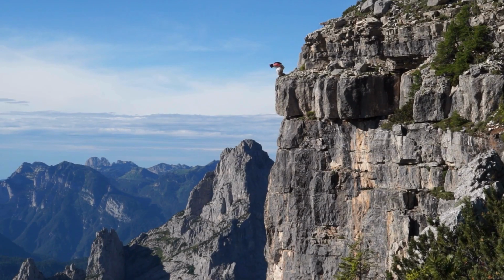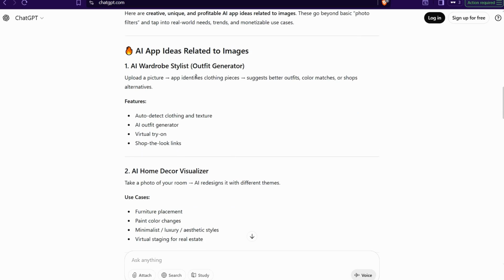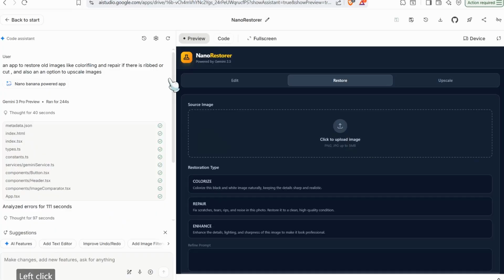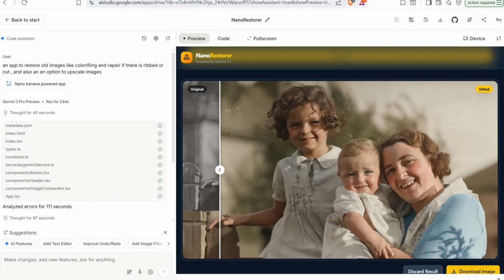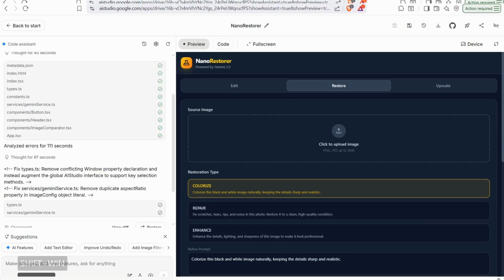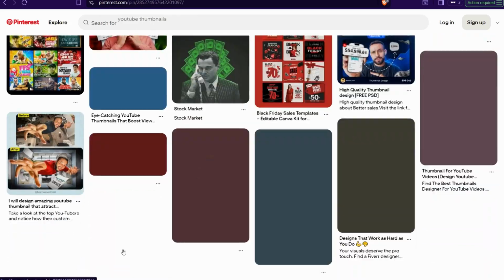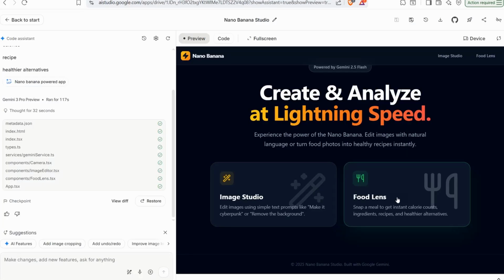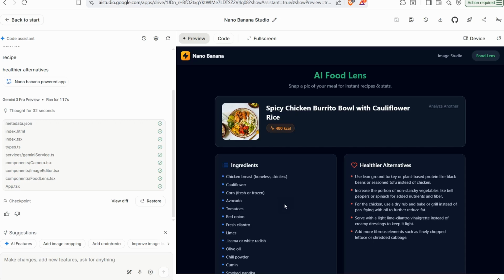How I Used Google AI and Nano Banana to Create Online Tools (stunning results)!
In this video, I show you how I built 4 stunning AI-powered apps in just 4 minutes using Goggle AI Studio and the Nano Banana model—👉Follow the proven DigiPlaybook system to launch and sell digital products with real results 👉Discover the AI toolkit that I use daily to generate income . If you’ve ever wanted to build your own online SaaS tool, grow an audience, or create an image-related app to make money online, this is the fastest and easiest way to get started.

📢Get to know :
15 forbidden AI TOOLS
+50 Amazing Free AI Tools You Can’t Believe
The Best Free AI Summarizers for Any Content